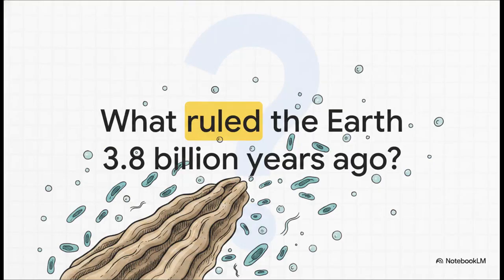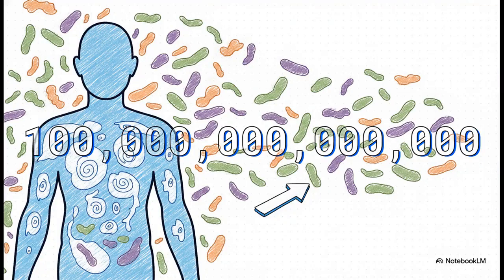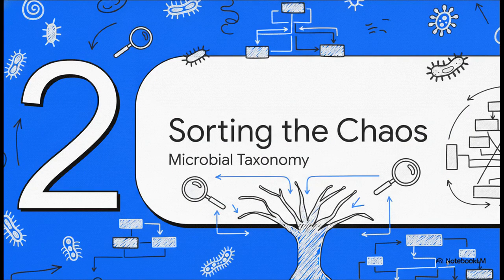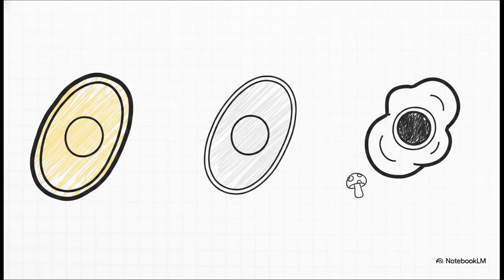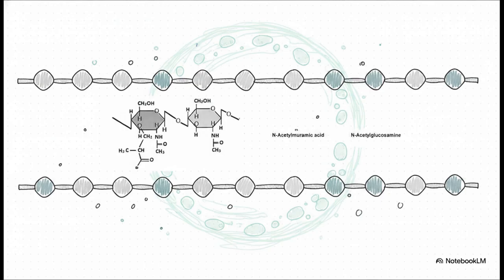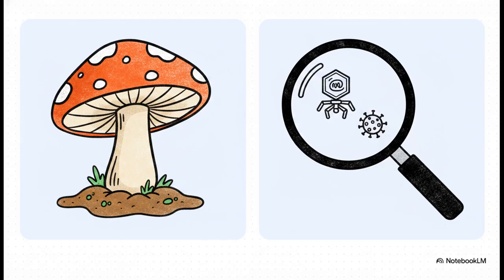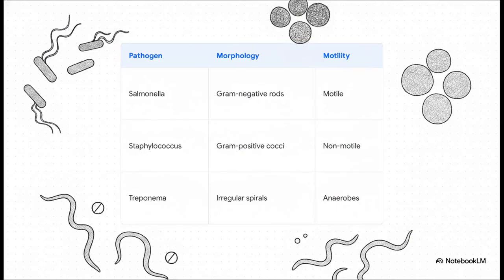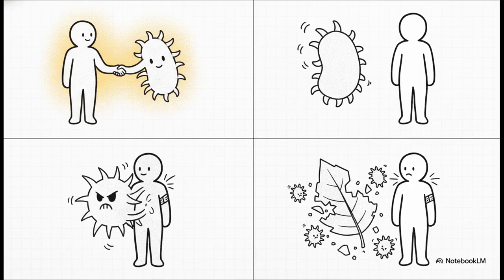The Microscopic Universe